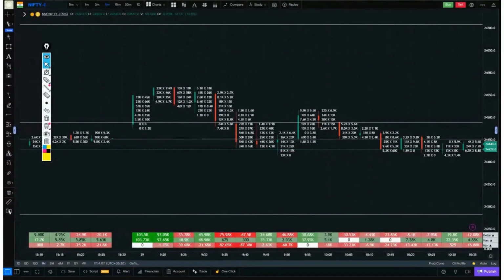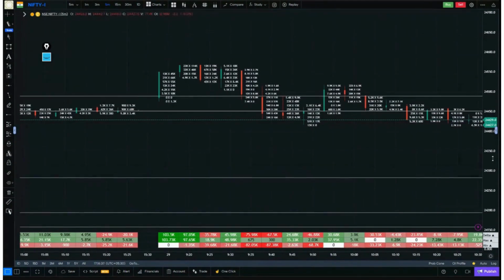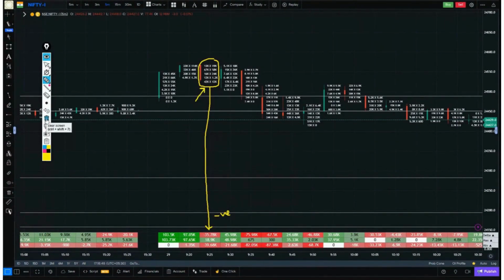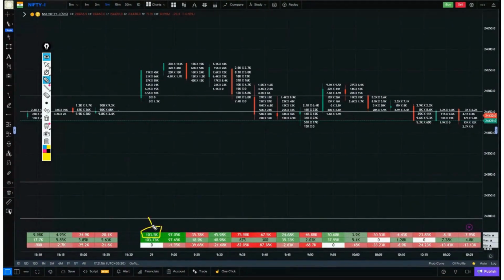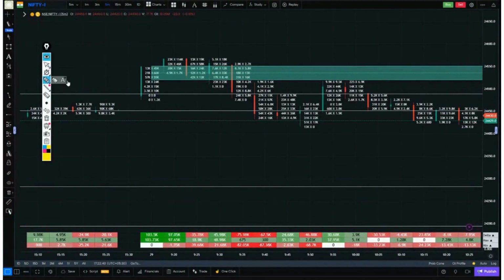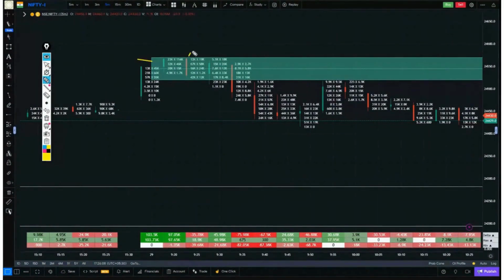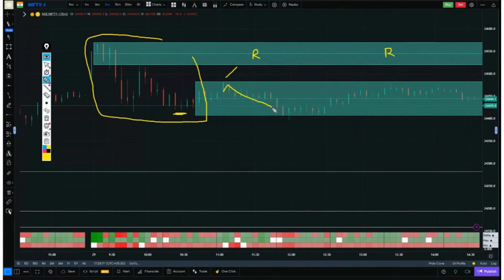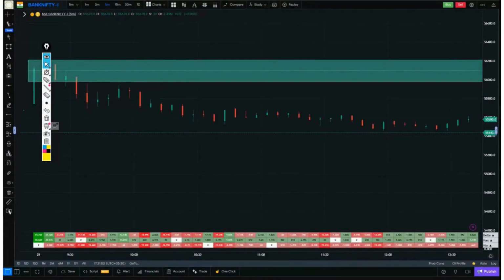Daily Order Flow Insights | Recorded GoCharting Webinar | [29 April 2025]